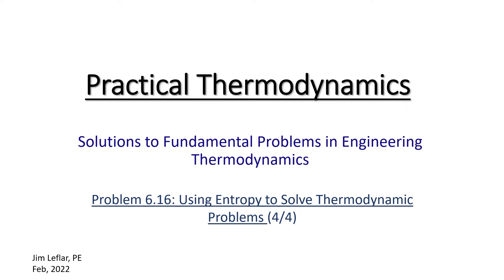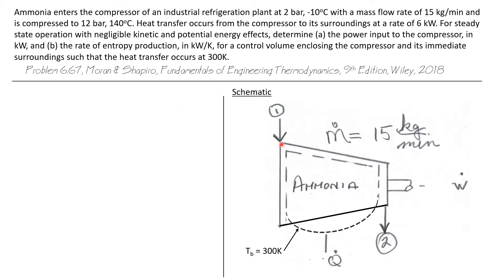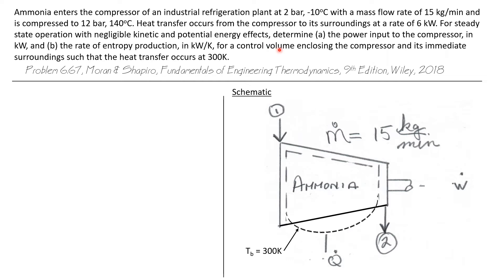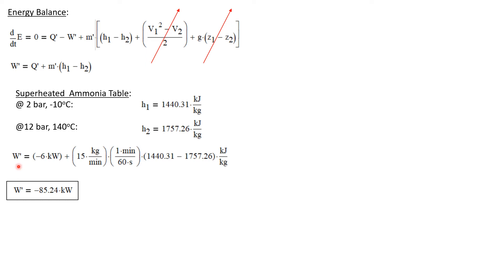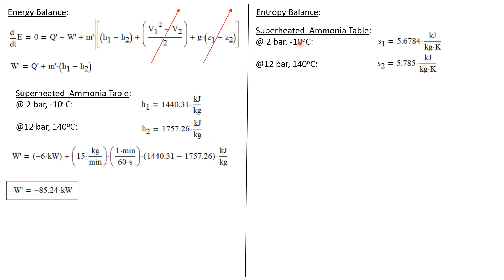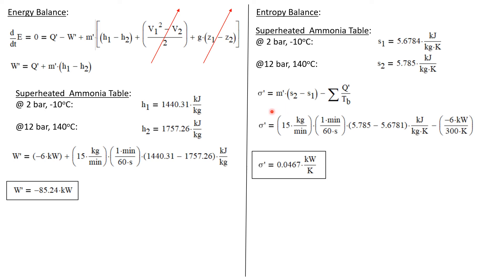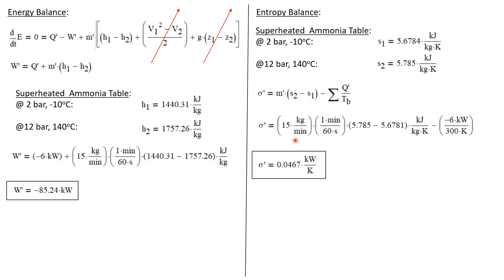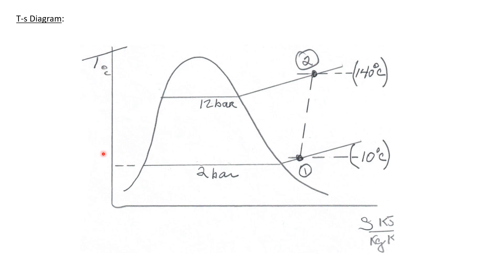Entropy Production in an Ammonia Compressor -- Engineering Thermodynamics 101/107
Calculating the power requirement and rate of entropy production for an ammonia compressor